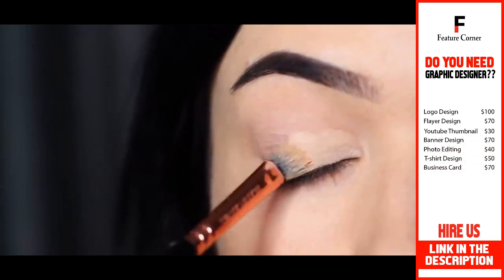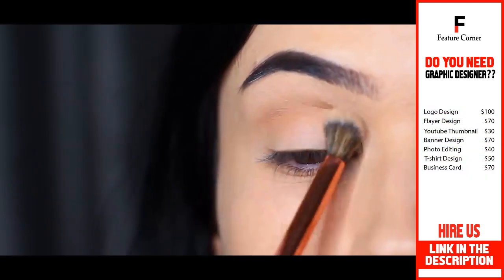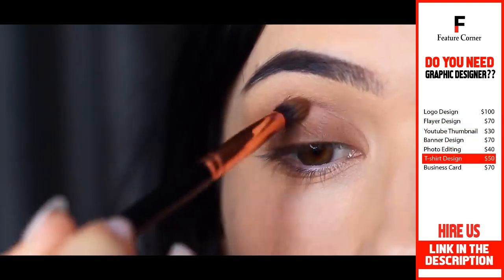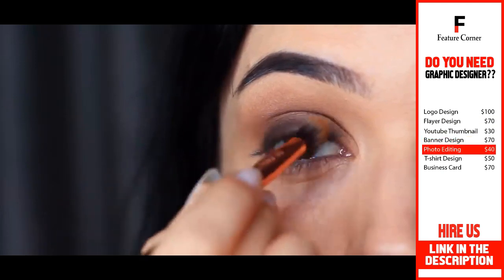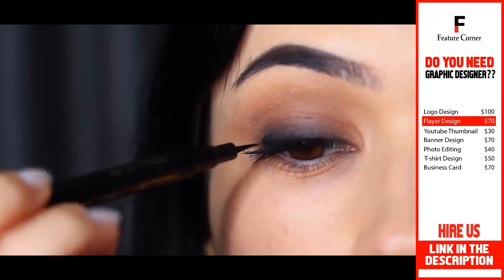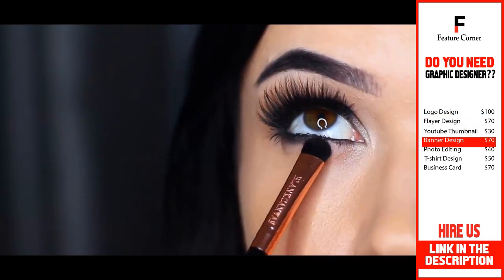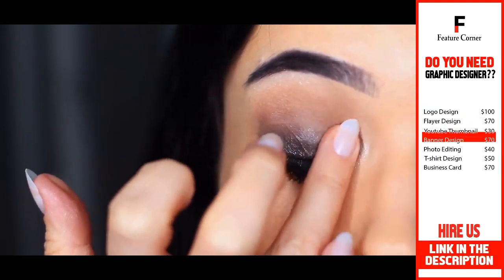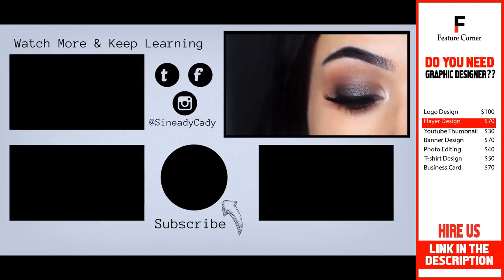Smokey Eye Makeup Tutorial | Brown Glitter Eye Makeup Tutorial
Do you Need Graphic Designer?

( Your support is very important for me.)